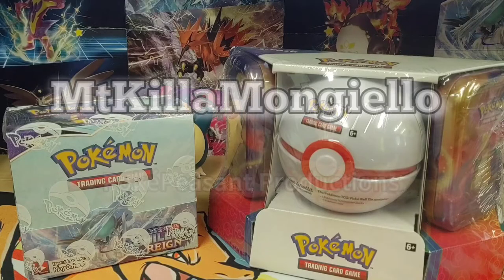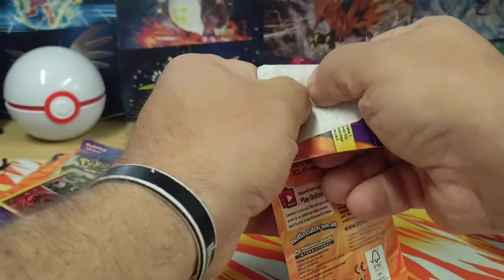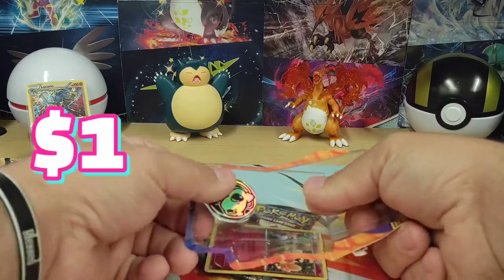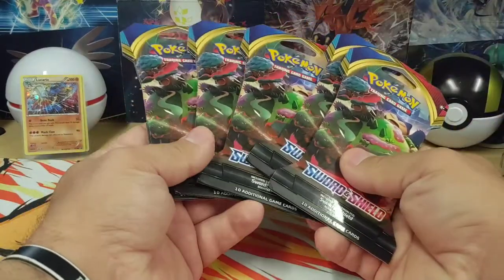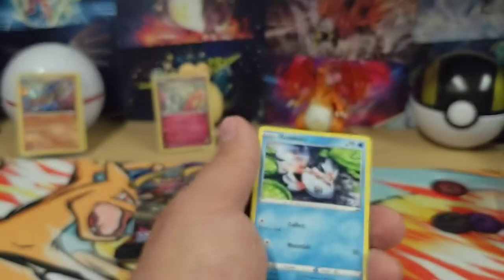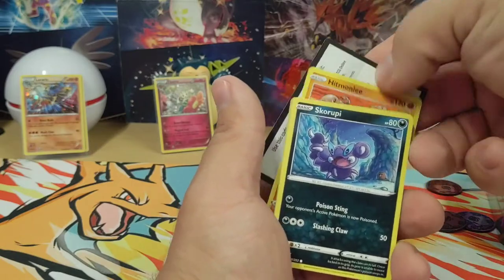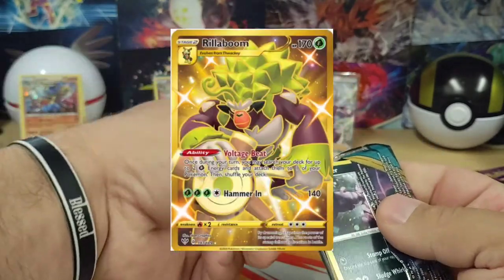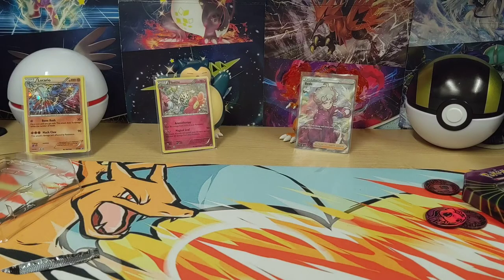Pokemon haul from Family Dollar and Dollar General! Country-ass Card Collecting!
WHAT'S UP KILLA COLLECTIVE!?  As a small town Pokemon collector, my retail options are limited to Family Dollar and Dollar General.  I do have the usual spots(Walmart, Target, GameStop, etc.) about 45 miles away.  Sometimes though you can get some interesting stuff from FD/DG. Check out the results from my country bumpkin pack ripping!